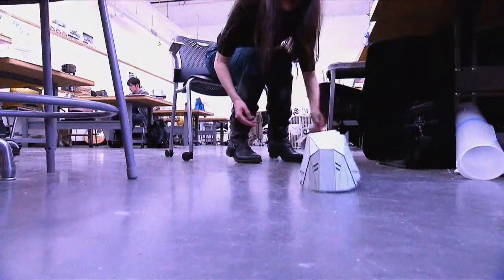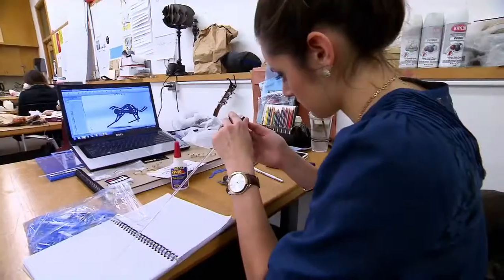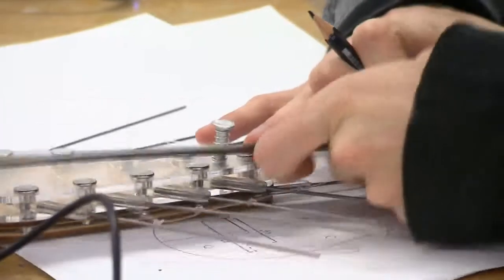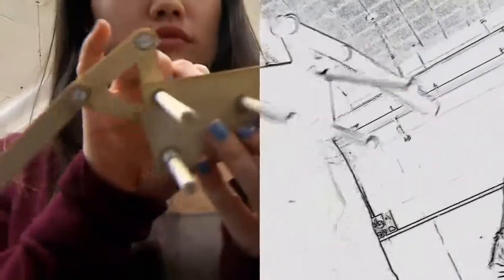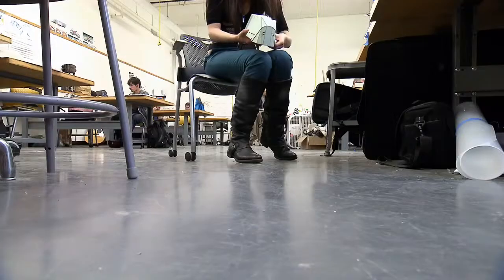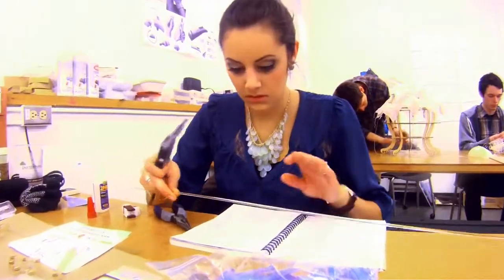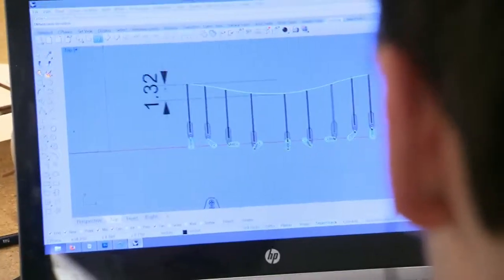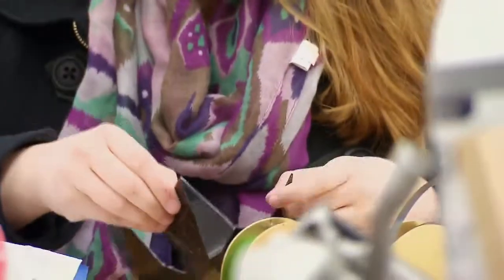UW|360: Industrial Design Sculptures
See students create kinetic sculptures when art and technology merge in the School of Art's Industrial Design Program.